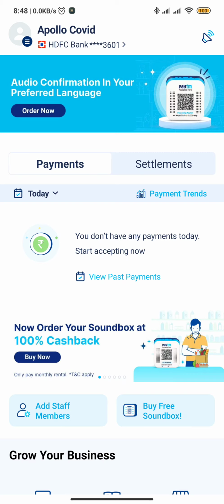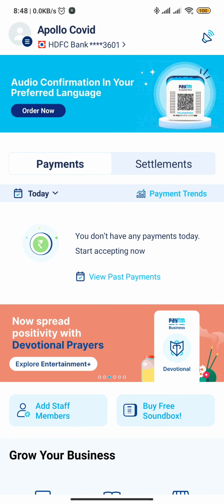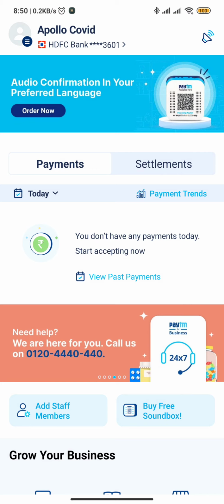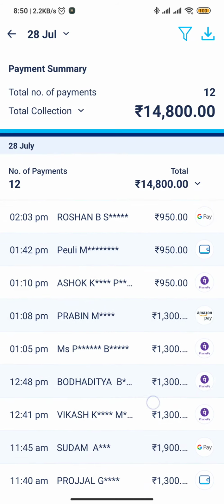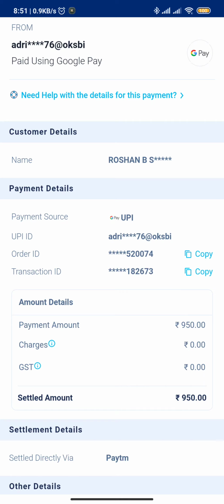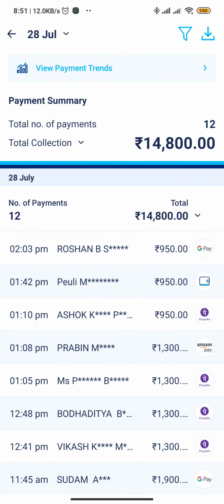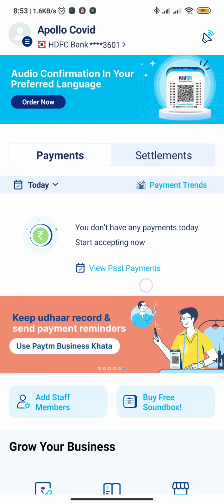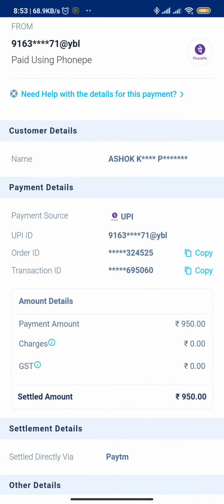Paytm For Business Explained